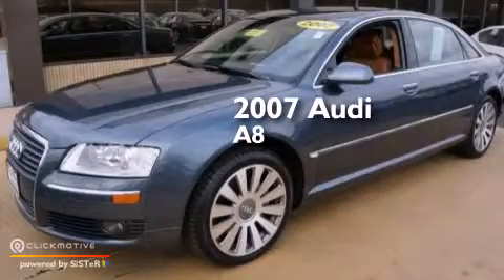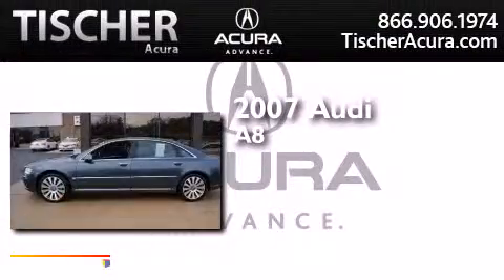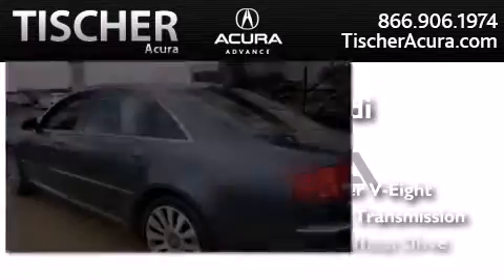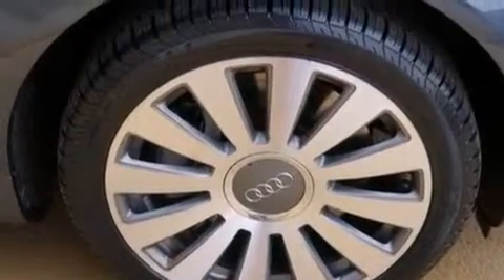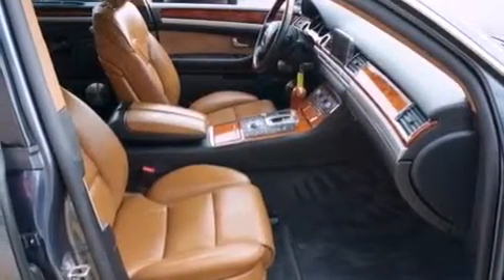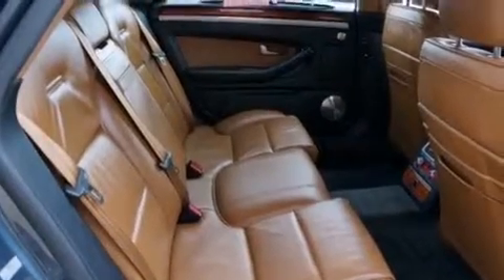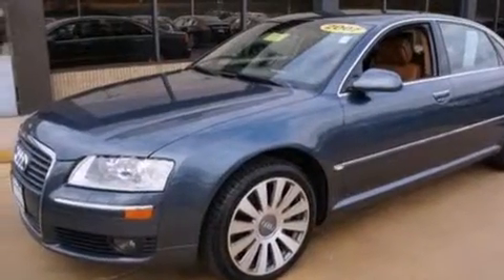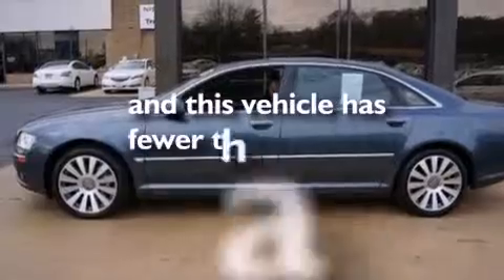Pre-Owned 2007 Audi A8 L Laurel MD 20724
We have been honored to serve the Laurel MD area , we promise that your experience at our dealership will exceed your expectations ! Year : 2007 Make : Audi Model : A8 L Engine : Gas V8 4.2L/254 Trans . : Automatic Exterior : Blue Miles : 59,144 Tischer Acura 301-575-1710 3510 Fort Meade Road Laurel , MD 20724